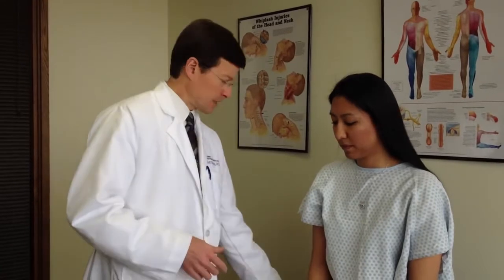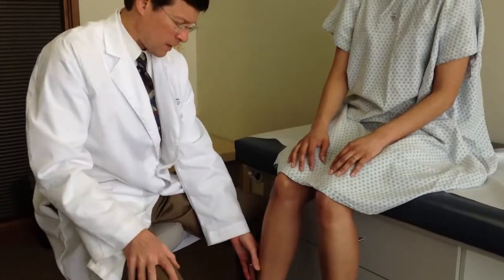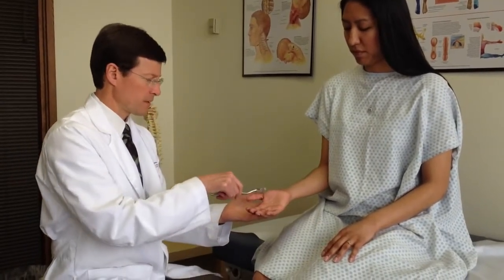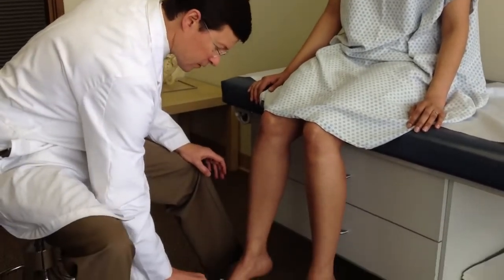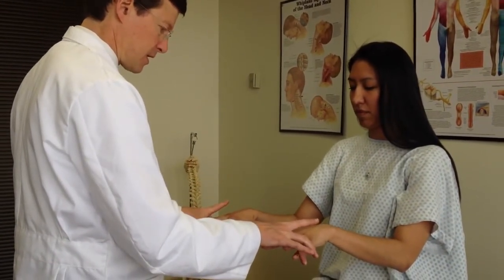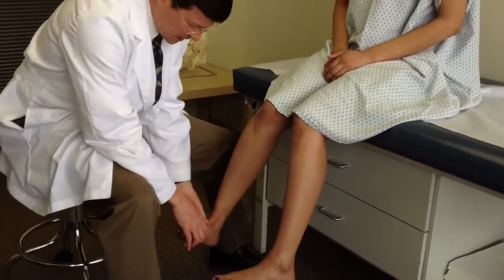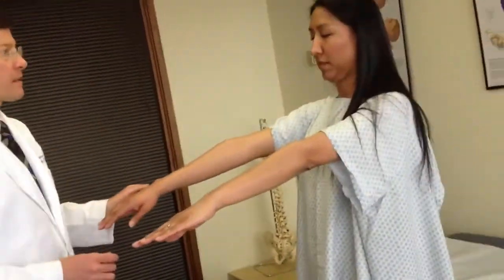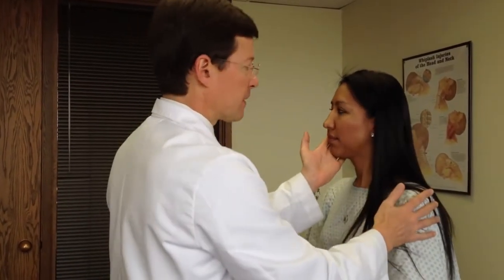ASMR I Cranial Nerve Examination #7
I do not own this material